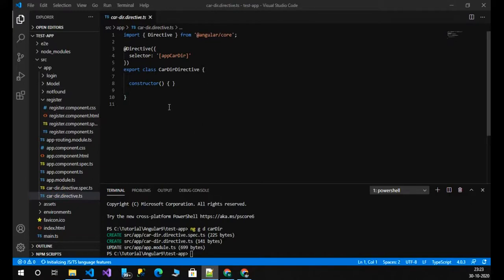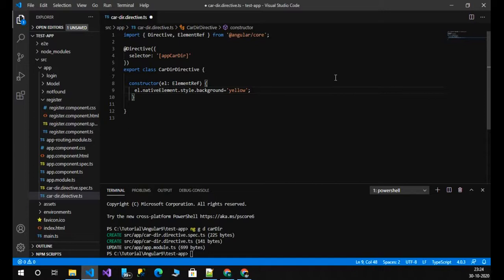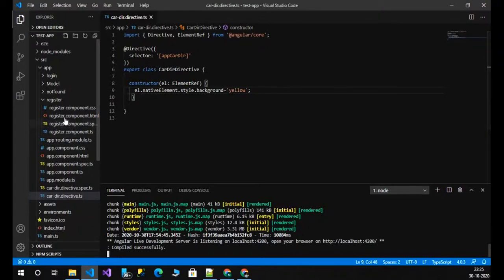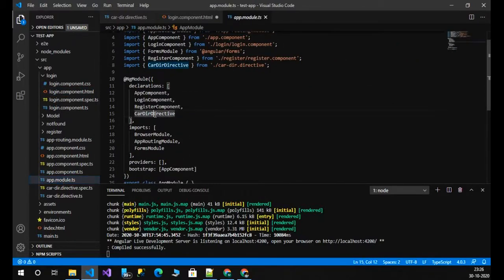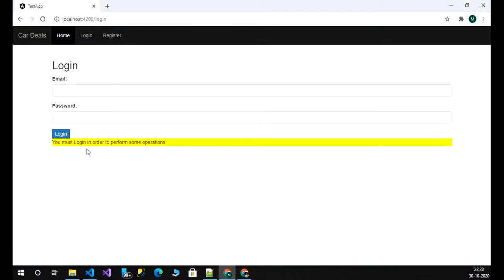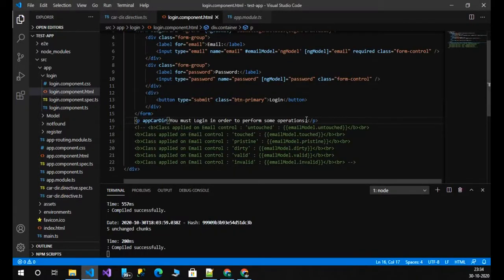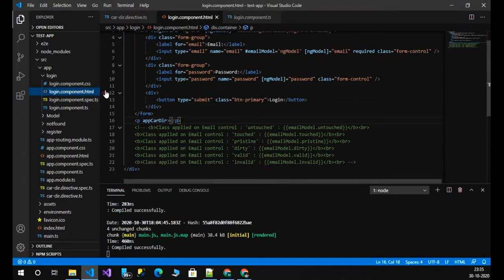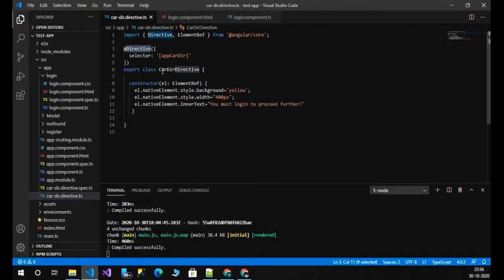Directives in Angular Applications | Types of Directives in Angular | @Directive @Component angular*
In this video we will see the types of directive in angular.
We will go through the small example of creating the directive in angular application and how to use that in our html page.
We will see the difference between component/structural/directive in angular.